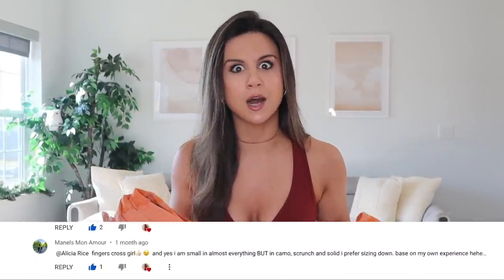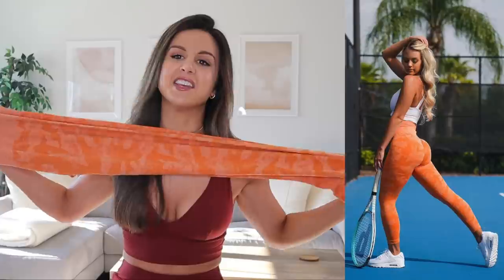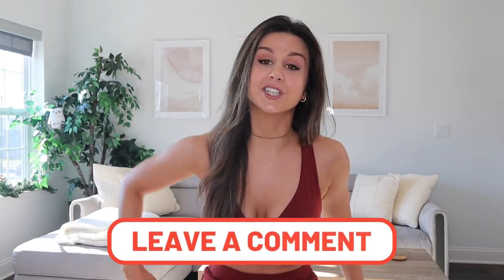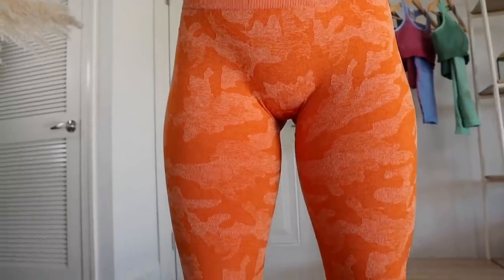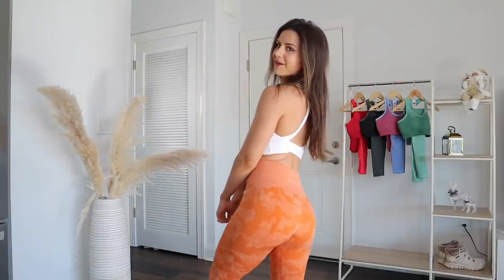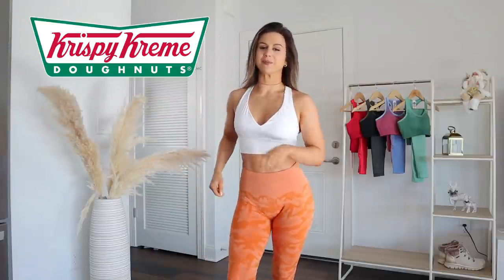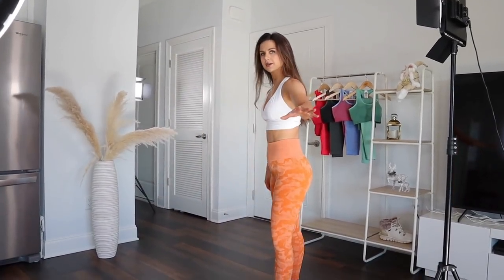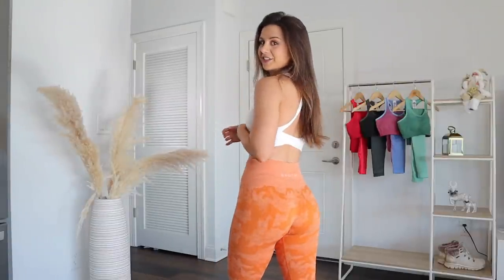GIVING NVGTN ANOTHER SHOT? NVGTN CAMO SEAMLESS LEGGINGS TRY ON REVIEW | NVGTN LEGGINGS 2021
Hey Loves! Coming at you with an in-depth try on review of the NVGTN Camo Seamless leggings! Stay posted, because we'll be having the NVGTN Wild Thing try on haul & review coming your way in no time!!

*Height: 5' 3"
*Weight: Approx. 120 -125 lbs
*Bust: 31"
*Underbust: 27'
*Waist: 25"
*Hips: 39"
*Thigh: 21"
*Inseam: 25"
* Shoe size: US 6

♡ MY LINKS! -  (BE SURE TO DM ME IF YOU SHOP THROUGH ANY SO I CAN THANK YOU! XOXO)

*LICI FIT (Code ASHLEY to save 10%!)

*JUSTCBD (Code ASHLEY to save 20%!)

*INNOSUPPS (Code ASHLEY to save 20%!)